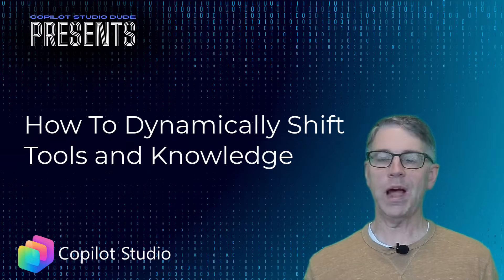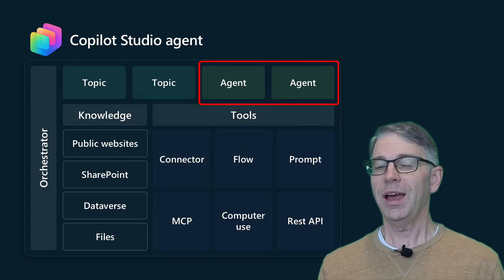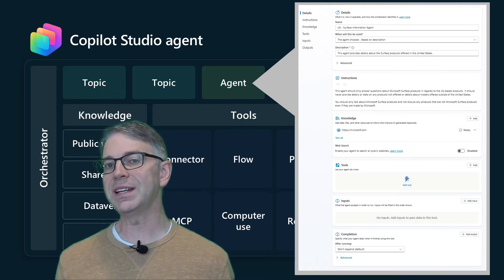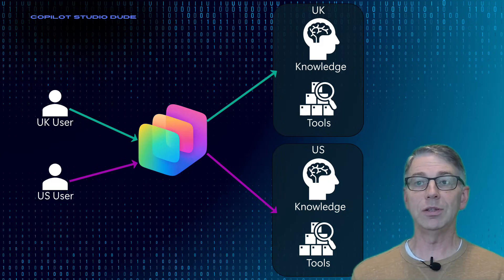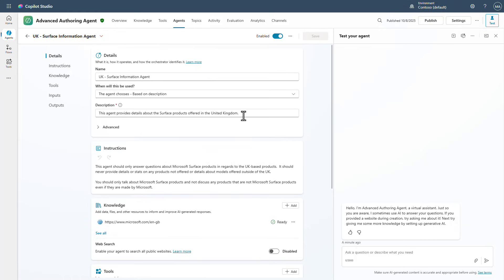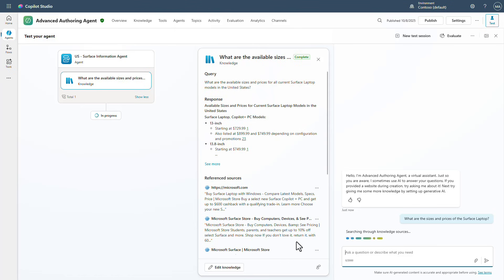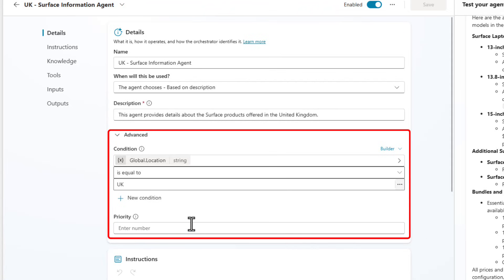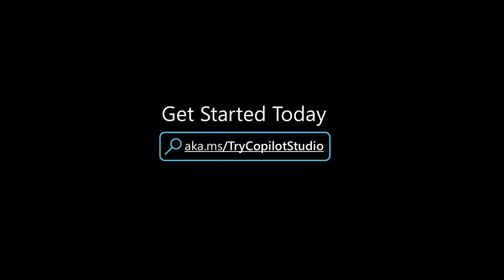How To Dynamically Shift Tools and Knowledge in Copilot Studio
In this video I walk you through how to group knowledge and tools and then based on a variable dynamically leverage the correct one.  This allows you to make it where you agent uses the right content and tools for the right place.  The example used in this video was to change product information based on the user profile location to get the right market information, but it can be used in any scenario like this.  I also showcase the power of child agents to allow for custom instructions in each of the regions as well.